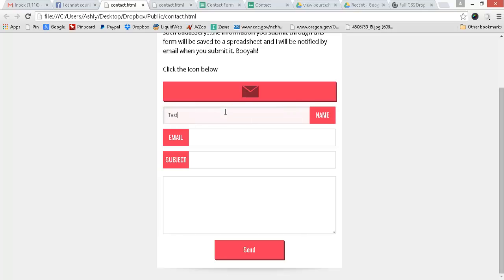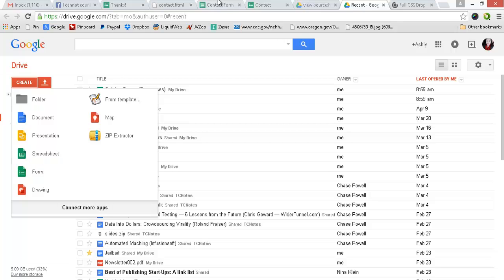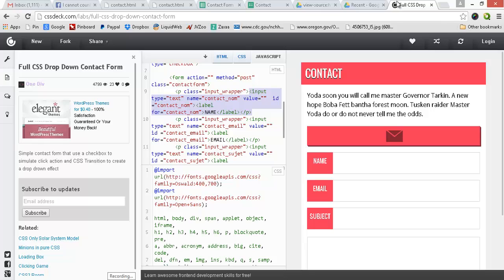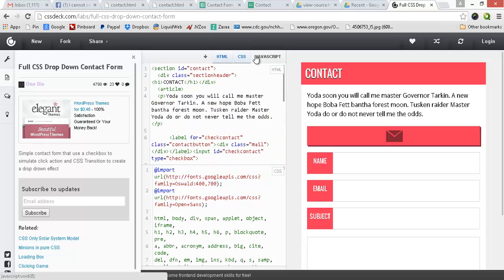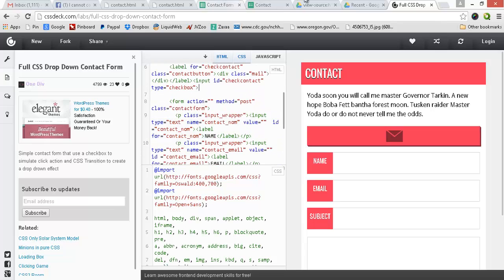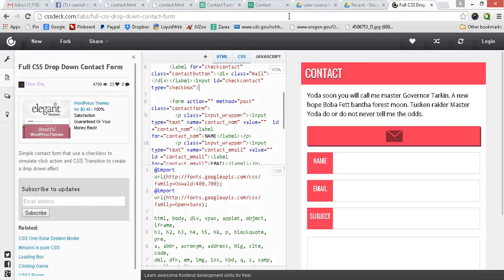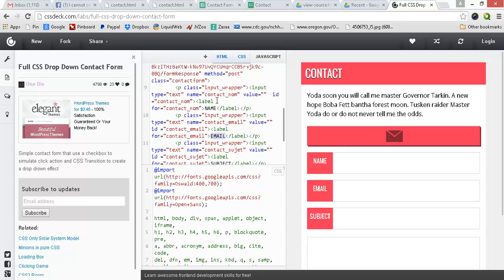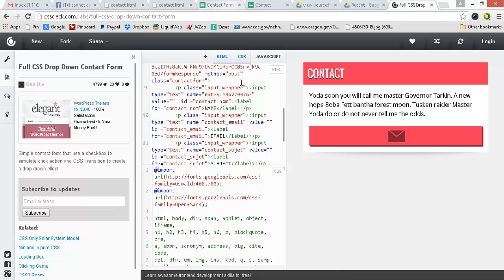How to Style Google Forms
How to add your own custom styles to boring Google Forms.